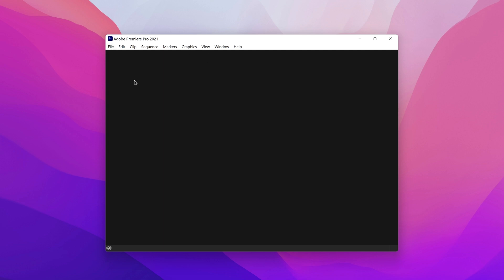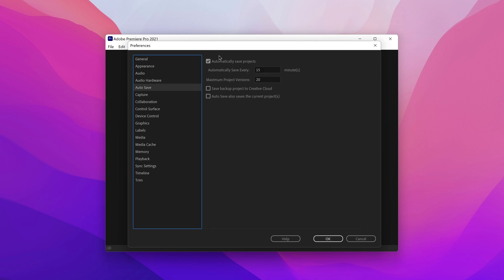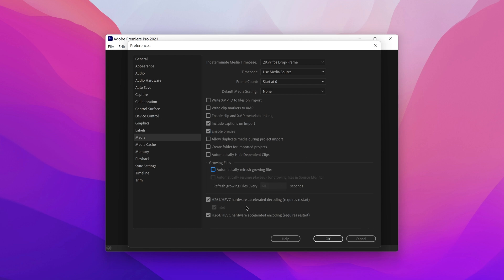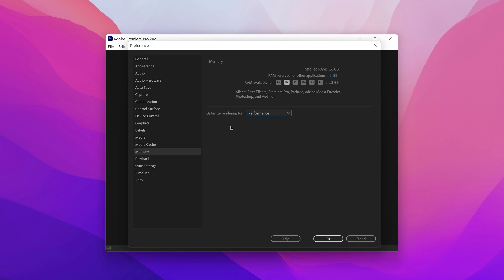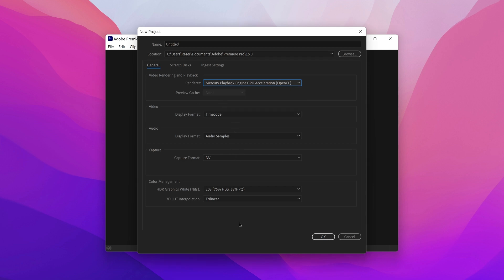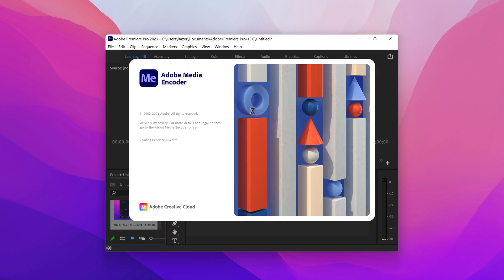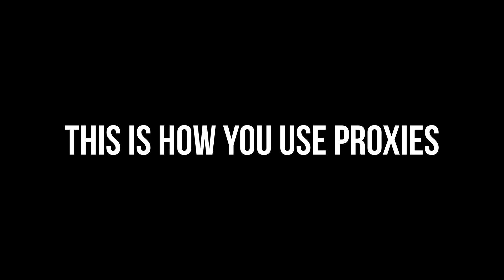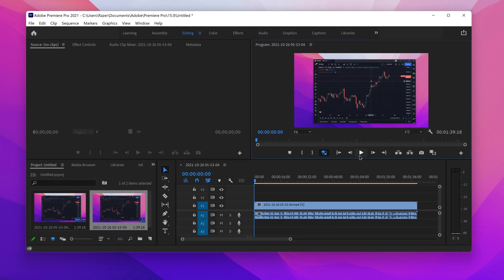Optimize Premiere Pro 2022! Proxies, Scratch Disks, Media Cache & More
Here is how you can optimize Adobe Premiere Pro 2022 workload for any computer, laptop, Mac, Windows, and whatever else you use. I mention media cache and scratch disks in the video to further understand how Premiere works and increase performance while editing on this program.